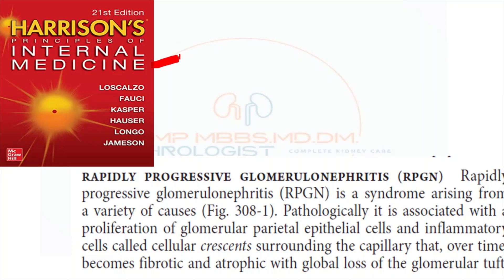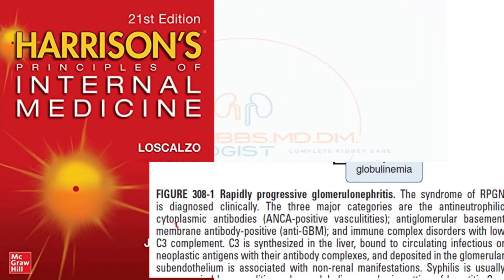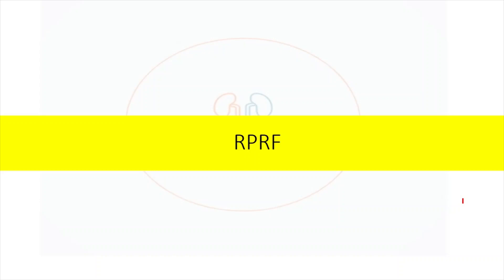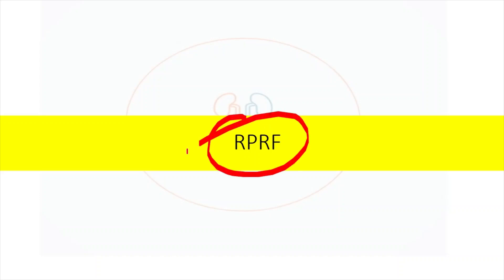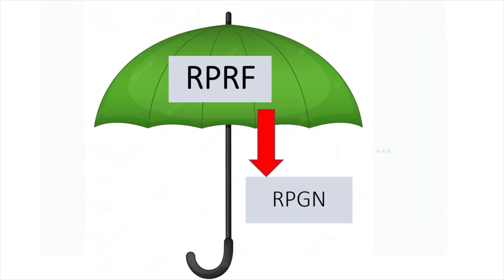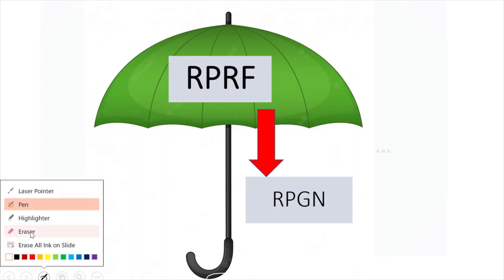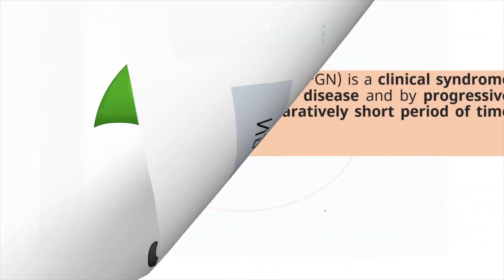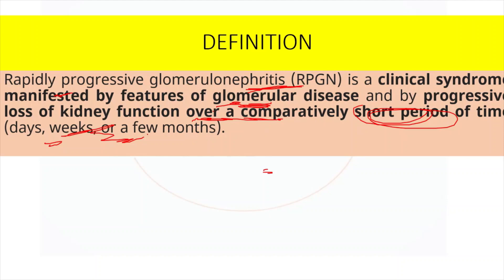Rapidly progressive glomerulonephritis - RPGN / Concepts/video 177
Rapidly progressive glomerulonephritis - RPGN / concepts for UGs- intro

NEPHRO TOPICS -